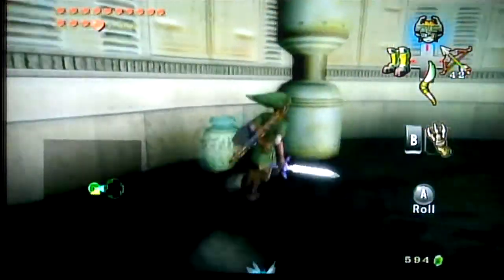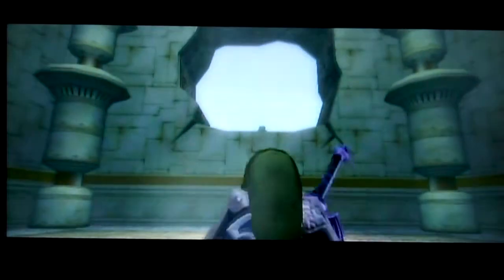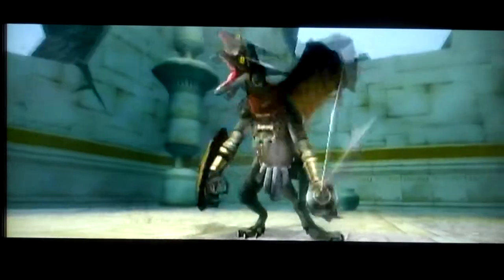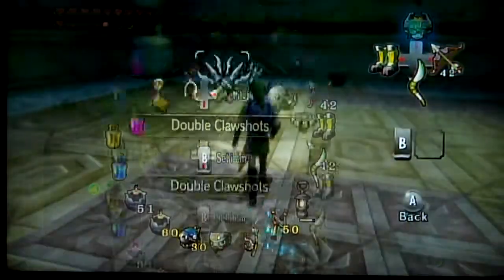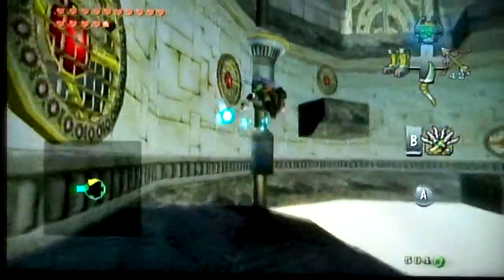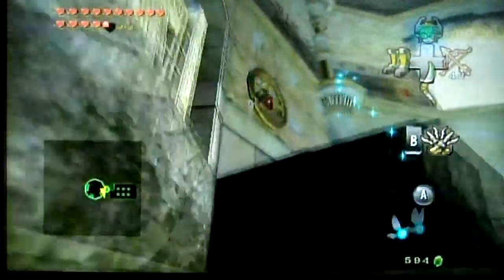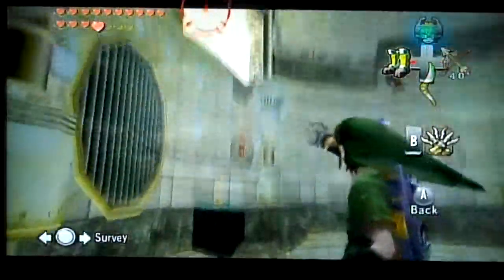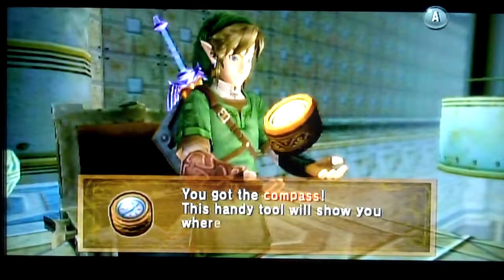Let's Play Zelda: Twilight Princess Part 95: Double the Clawesomeness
Picking up a "new" item and using it a bit